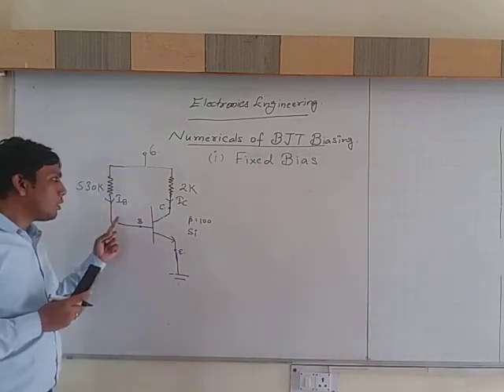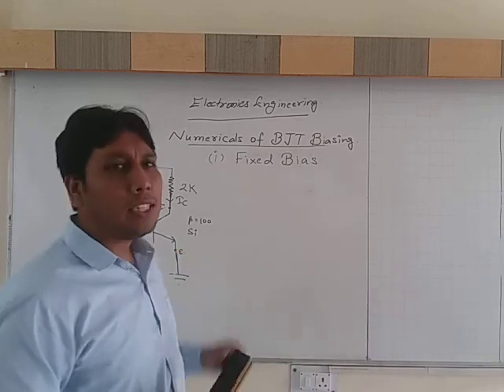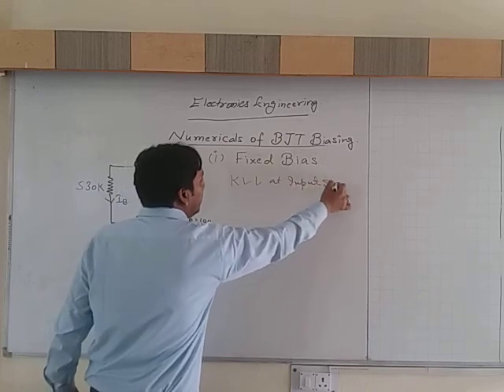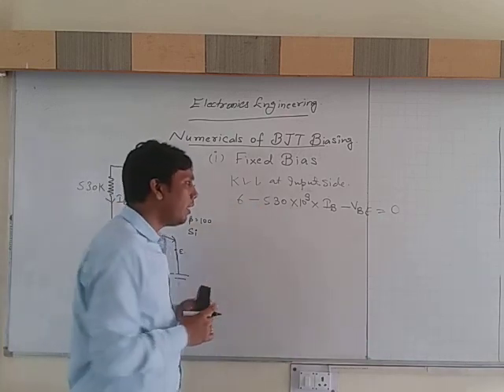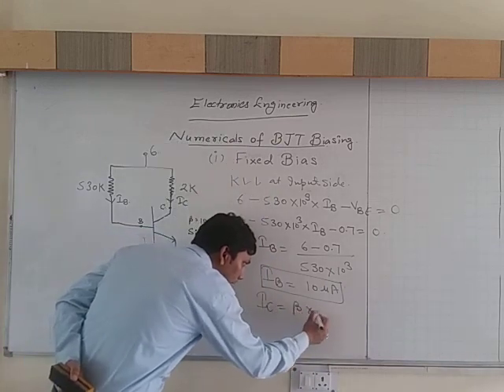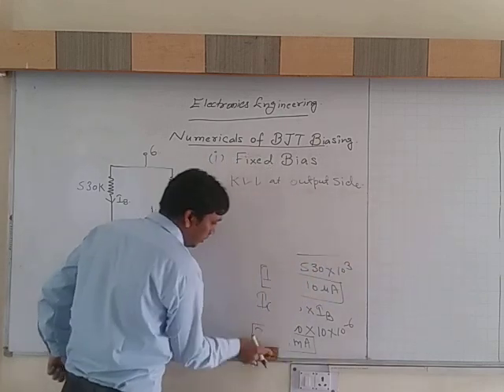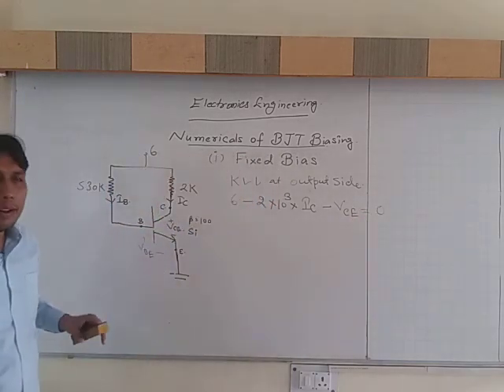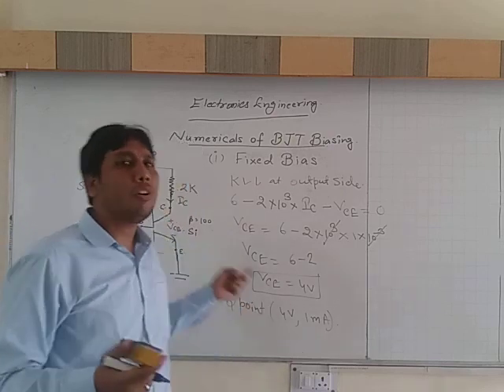Numerical on Fixed Biasing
Problem Solving for Fixed Biasing in BJT